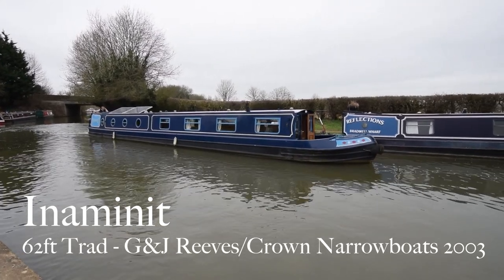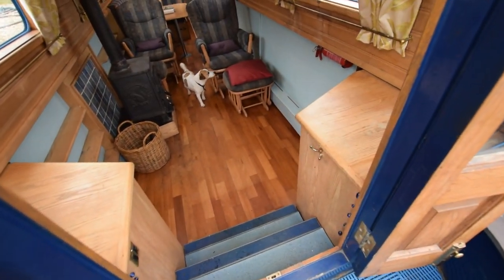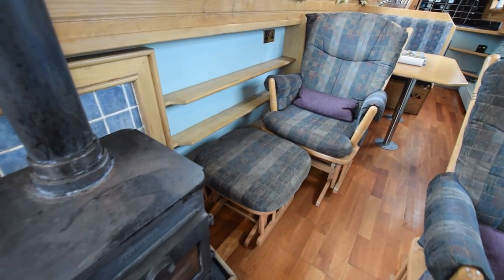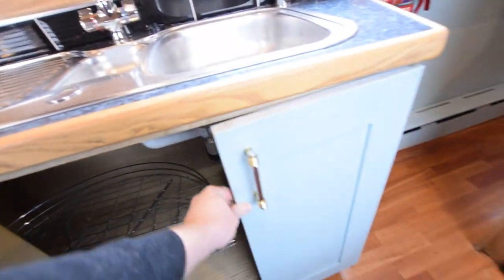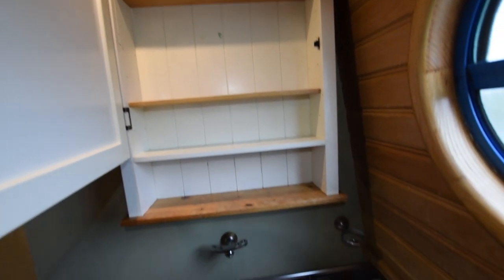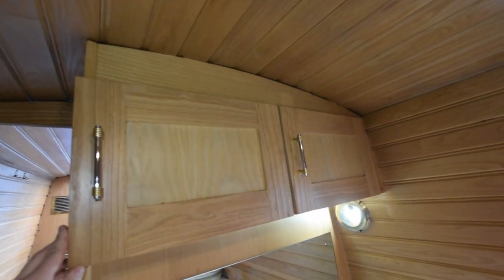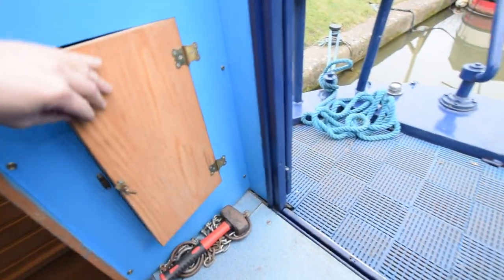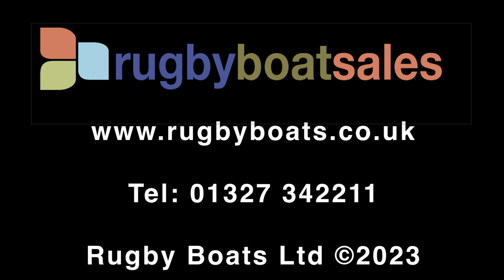SOLD - Inaminit, 62' Trad 2003 G&J Reeves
FOR FULL COLOUR DOWNLOADABLE BROCHURE, EXTENSIVE PHOTOS, CLEAR LAYOUT PLAN AND THE PRICE, GO